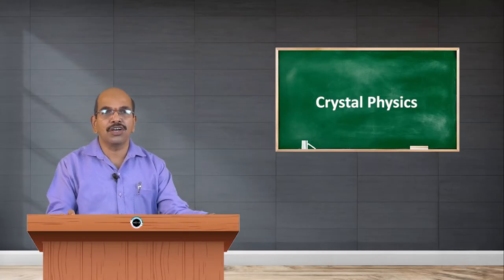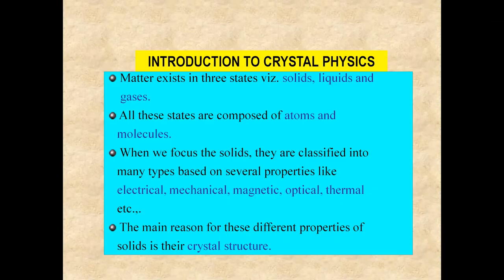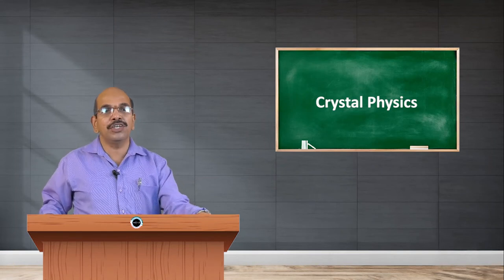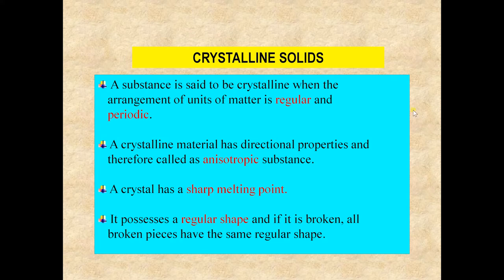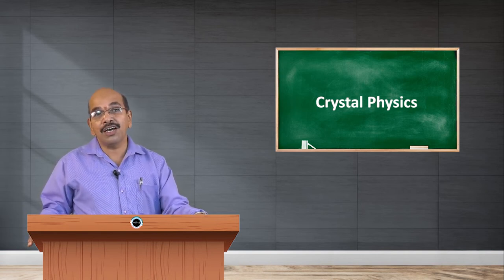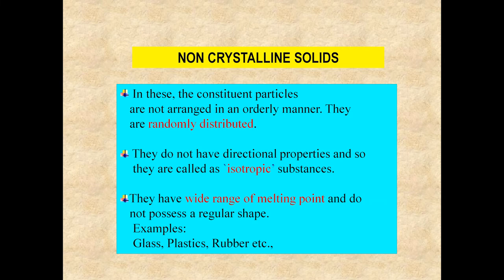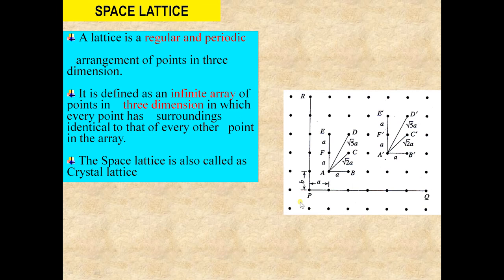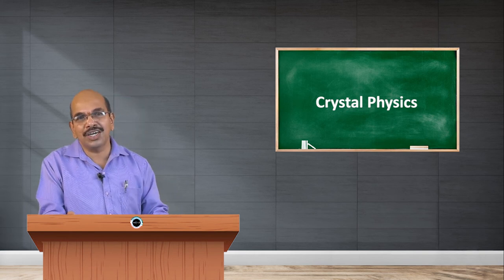SDM E-Learning: Crystal Physics (SN Kakathkar)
Date:22/07/2021